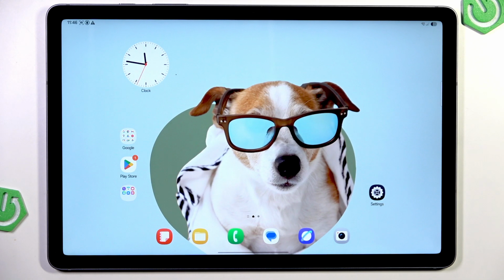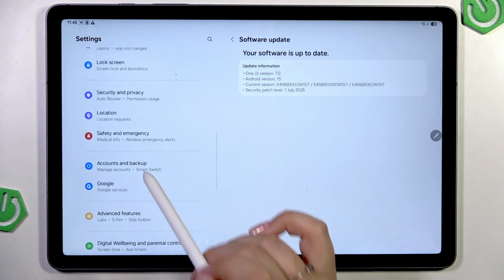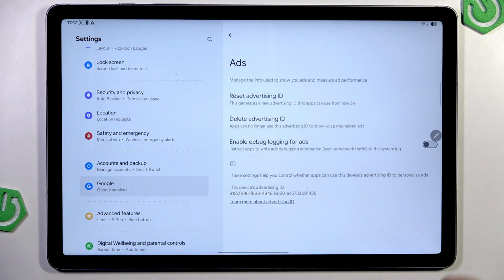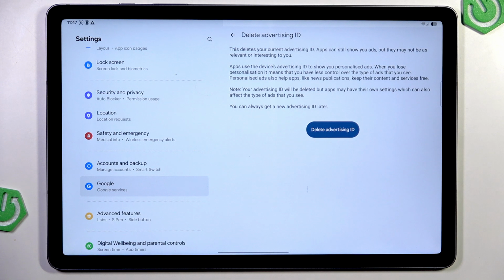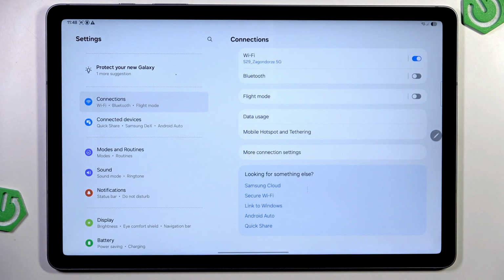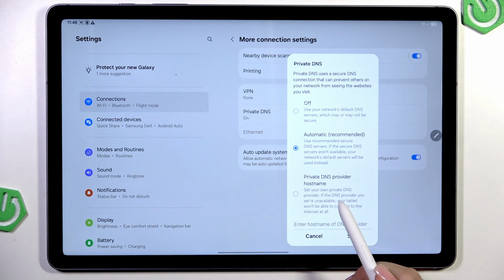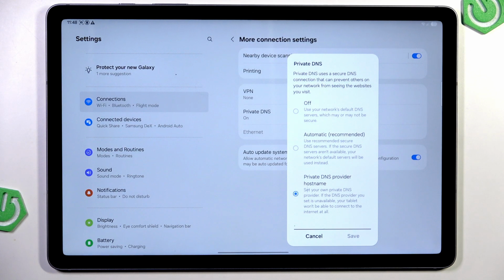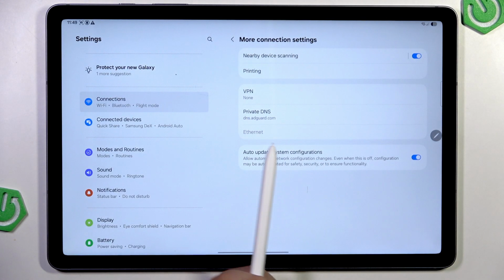SAMSUNG Galaxy Tab S10 Lite 5G – How to Turn Off Ads and Ad Personalization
If you want to reduce or turn off ads on your SAMSUNG Galaxy Tab S10 Lite 5G, this video will show you step-by-step how to limit ad personalization and block unwanted advertisements. Learn how to reset and delete your advertising ID, adjust Google ad settings, and set up a private DNS to block many ads on your Samsung tablet. These easy instructions will help you enjoy a cleaner, less distracting experience on your Galaxy Tab S10 Lite 5G. Whether you’re tired of seeing personalized ads or just want more privacy, follow along to make your device more comfortable to use.

How to turn off ads on SAMSUNG Galaxy Tab S10 Lite 5G?
How to block ad personalization on SAMSUNG Galaxy Tab S10 Lite 5G?
How to set up private DNS to reduce ads on SAMSUNG Galaxy Tab S10 Lite 5G?

0:00 Introduction
0:08 Open Settings and Find Google Section
0:25 Access Ad Settings and Advertising ID
0:47 Reset and Delete Advertising ID
1:20 Set Up Private DNS
2:18 Enter AdGuard DNS and Save
2:45 Confirm Ads Are Limited